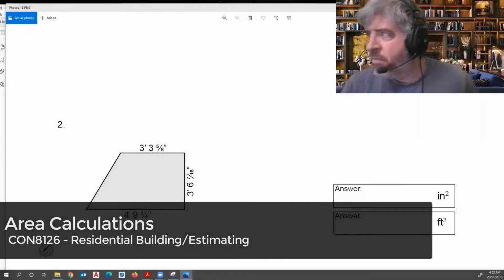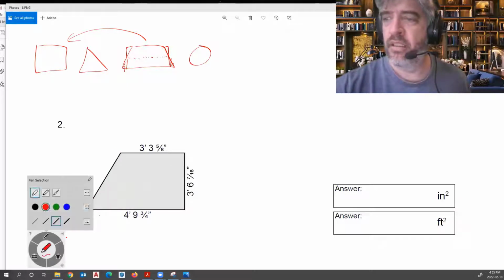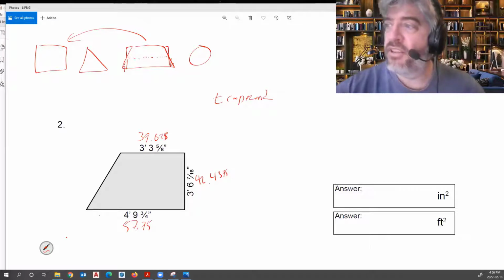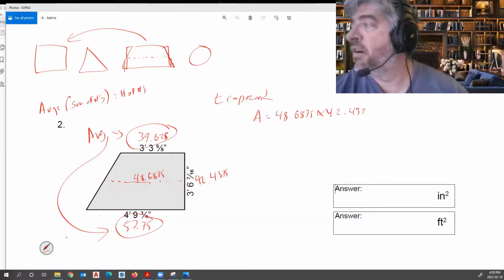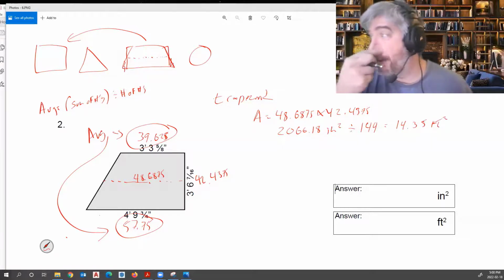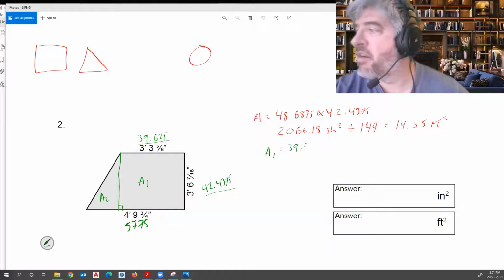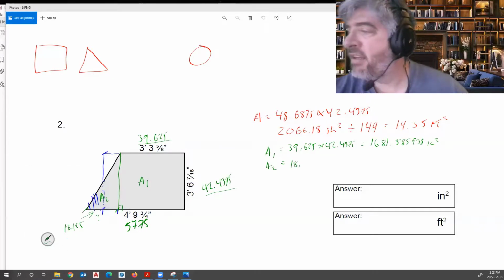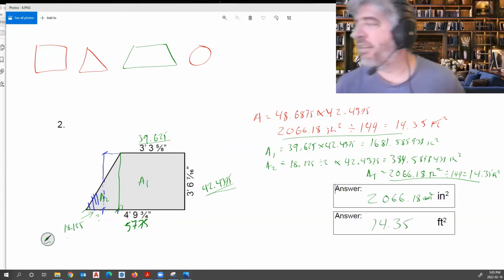Area Question 2